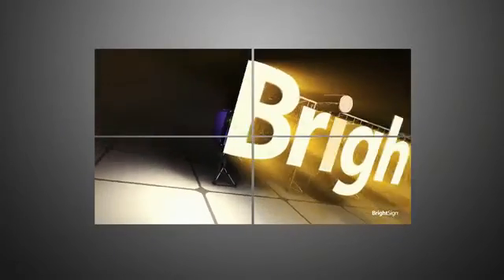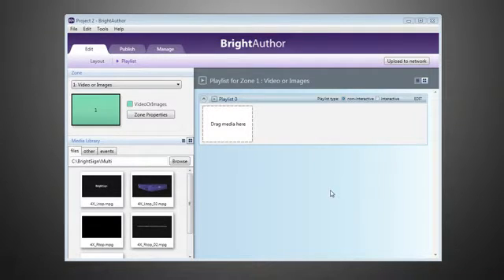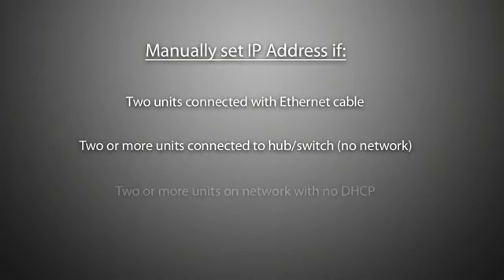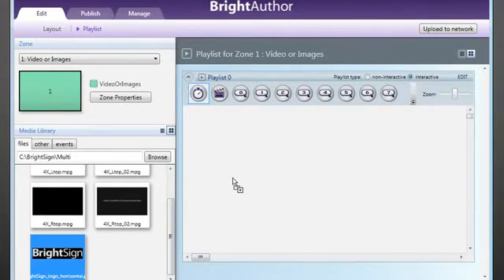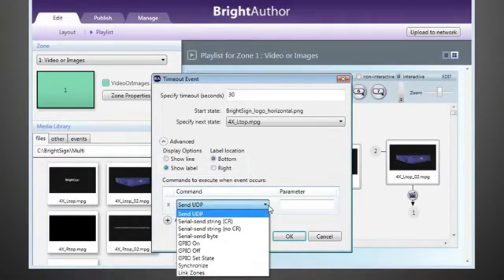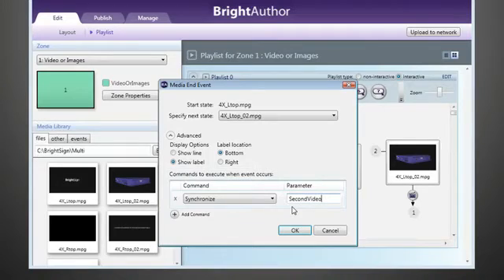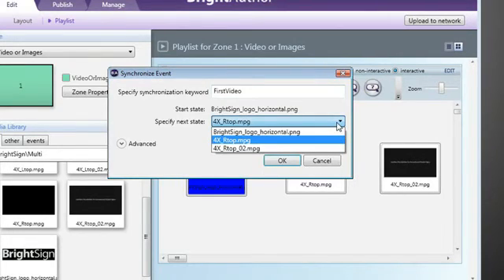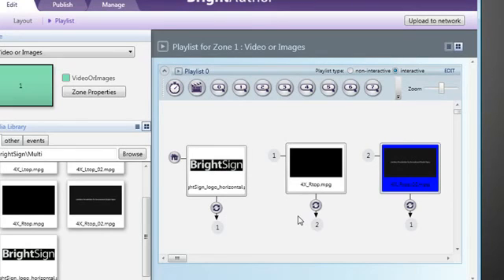07 multiple screens 2012 Creating a Multi screen Synchronized Presentation using BrightAuthor - 비디오몰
세계최초 4K 멀티 디지털싸인
 멀티 디스플레이최적의 솔루션
 브라이트싸인 Brightsign
- 셋탑박스 + 공유기 만으로 100% 영상싱크
- 입력버튼 센서연동 인터렉티브 미디어
- 네트워크로 컨텐츠 관리
- No 발열 , No Virus , Standalone 셋탑
- Html5 , Rss, Rtmp라이브,GPS연동

미디어를 상상만하시면 디자인 가능합니다.

‪#‎brightsign‬ ‪#‎digitalsignage‬ ‪#‎Mutidisplay‬ ‪#‎interactivemedia‬ ‪#‎mediaart‬ ‪#‎visualart‬ ‪#‎mediawall‬ ‪#‎브라이트사인‬ ‪#‎디지탈싸인‬ ‪#‎미디어월‬ ‪#‎비디오몰‬ ‪#‎videomall‬ ‪#‎백남준‬ ‪#‎미디어아트